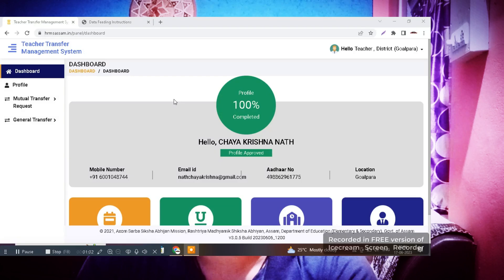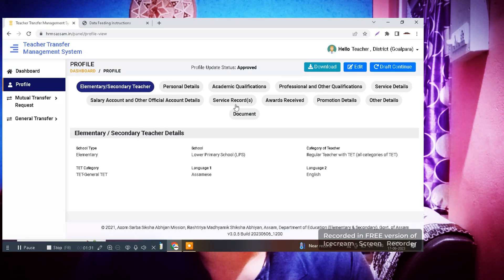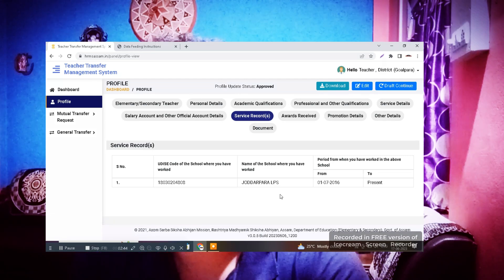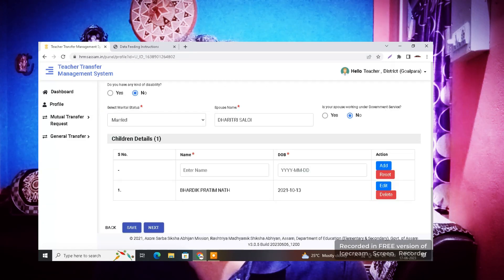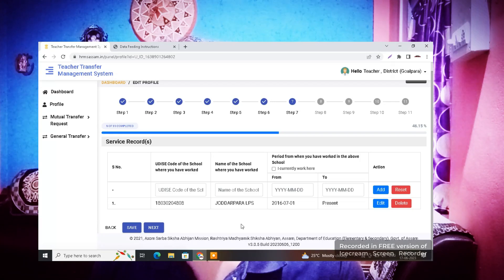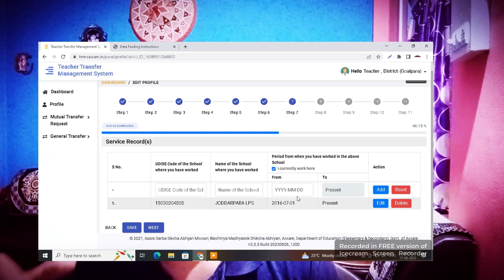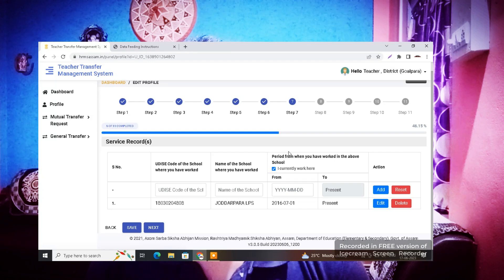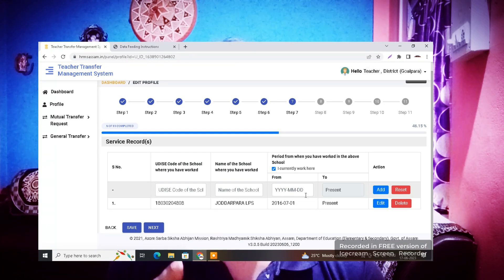mutual transferII how to change previous school name in hrms assam?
In this video, we'll show you how to change your school name after getting mutual transfer in HRMS. If you've been waiting for the right time to make the switch, now is the time!

After getting mutual transfer, it can be nerve-wracking to know how to change your school name. In this video, we'll show you step-by-step how to change your school name in HRMS. After watching this video, you'll be able to make the switch with ease!
After getting mutual transfer how to change previous school name?